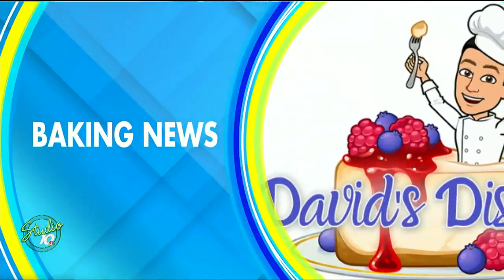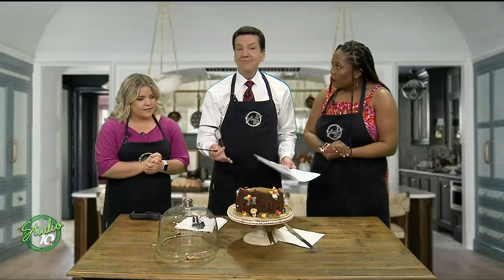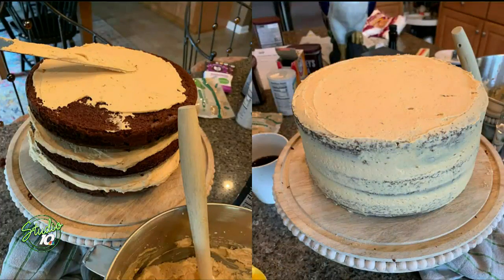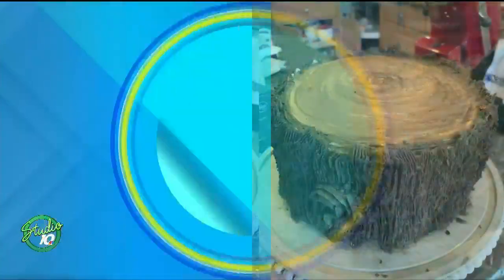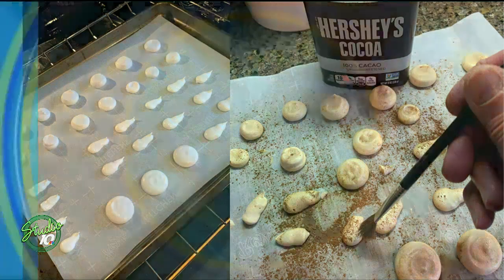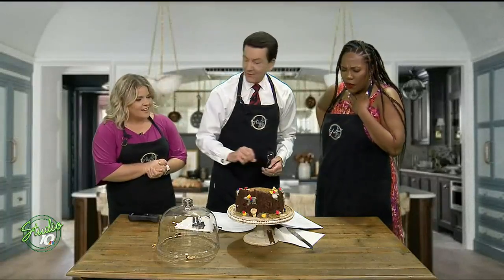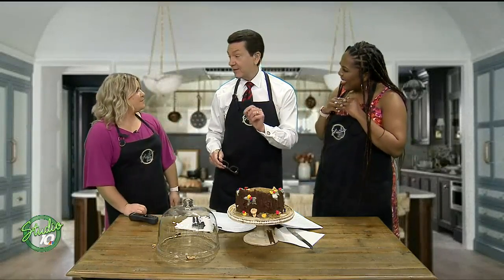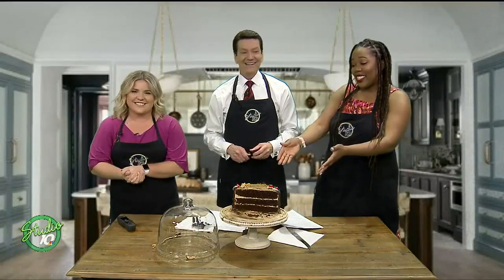Don't Let This Cake Stump You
For April's edition of David's Dish, we talk over how to make a cake look like a tree stump! Hear David's tips and tricks on how to make this elaborate cake yourself.

Studio 10 is relaunching Monday January 16th at 3pm on WILX TV.